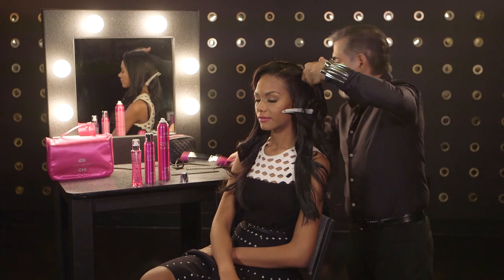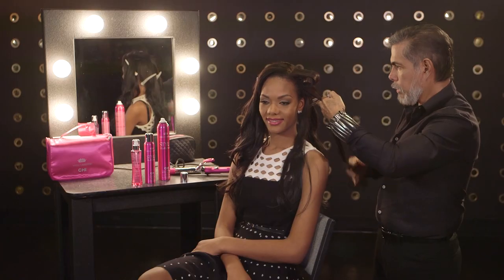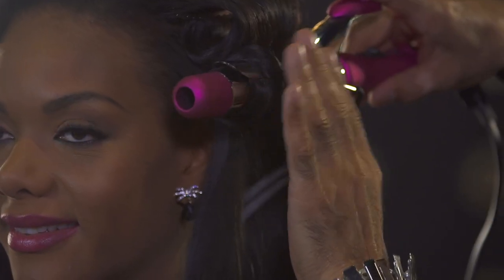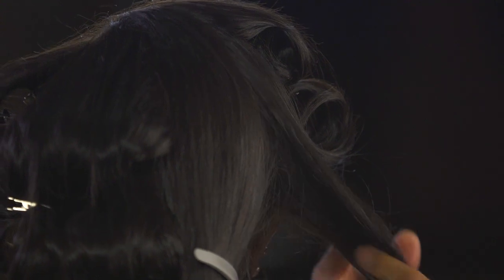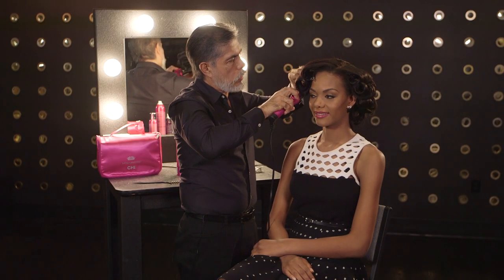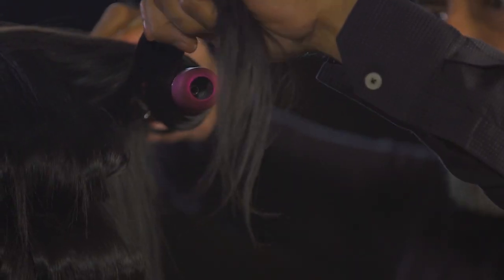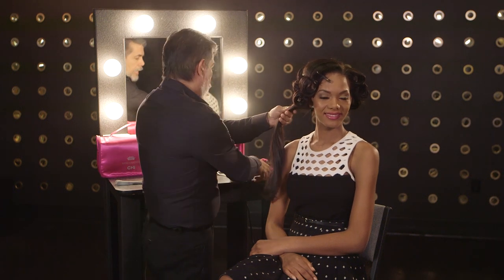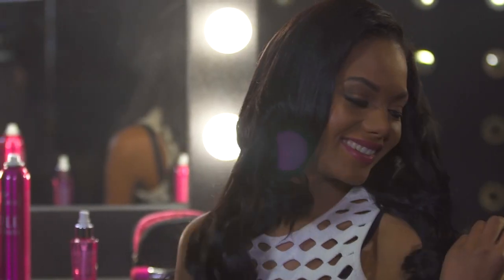Get the Look | Miss Angola 2015 | Romantic Waves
Step-by-Step guide to get Miss Universe Angola 2015, Whitney Shikongo's Romantic Waves!

Products used:
Miss Universe Style Illuminate Titanium Curling Iron
Miss Universe Style Illuminate  Set the Stage Blow Dry Spray
Miss Universe Style Illuminate Spotlight Shine Spray
Miss Universe Style Illuminate  Work Your Style Flexible Hold Hairspray

For the first time ever YOU are the judge. Watch the 2015 MISS UNIVERSE Pageant LIVE! Dec. 20th at 7/6c on Fox to cast your vote.

Category: Miss Universe Pageant Videos